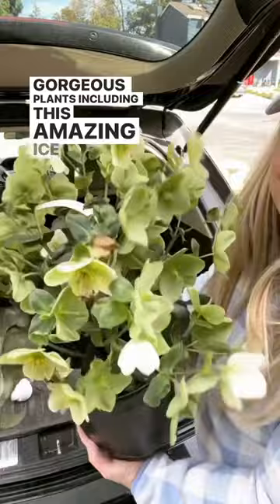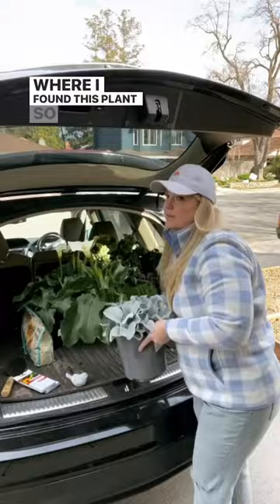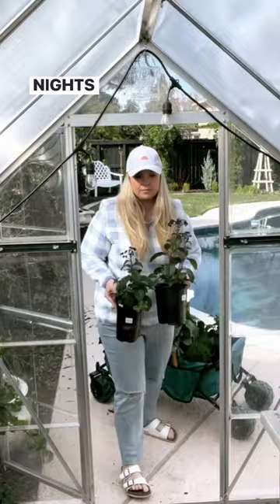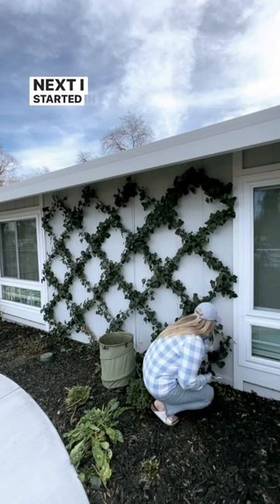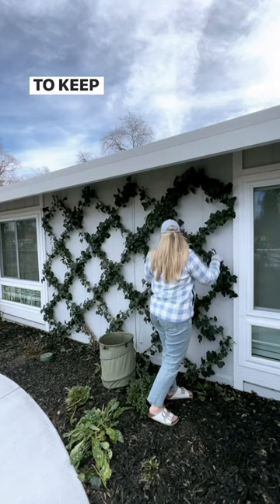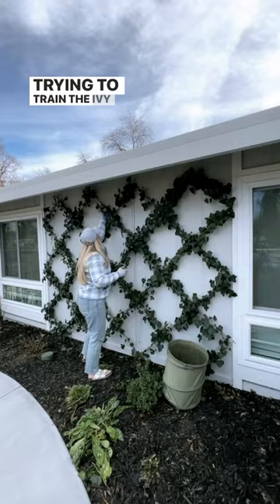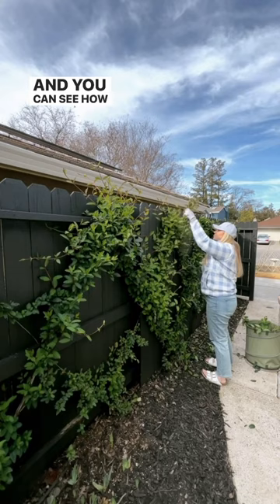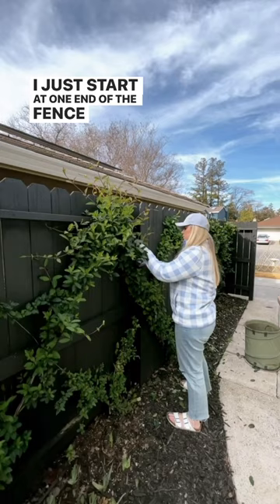Day In My Garden